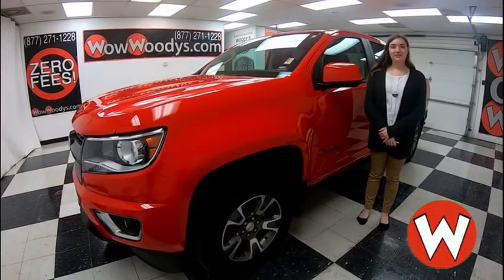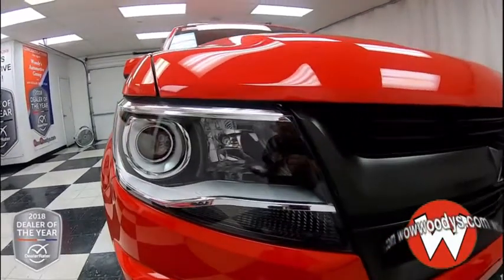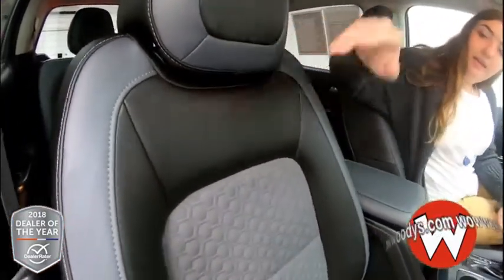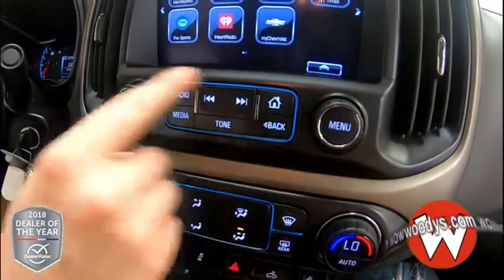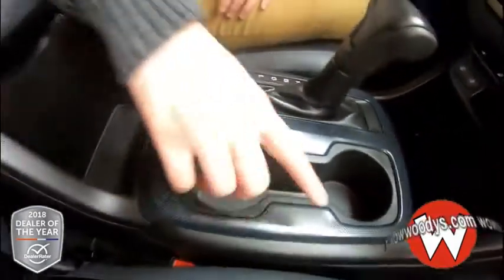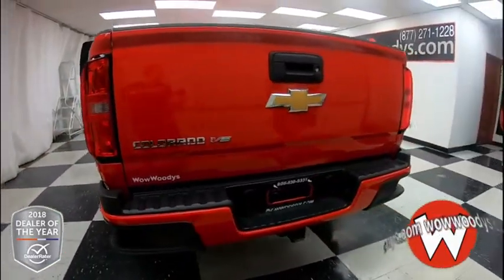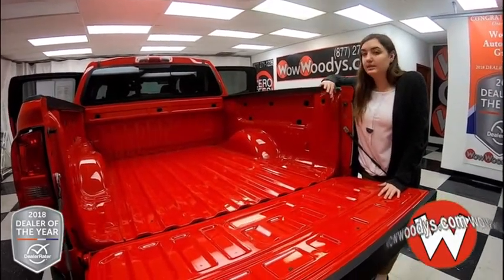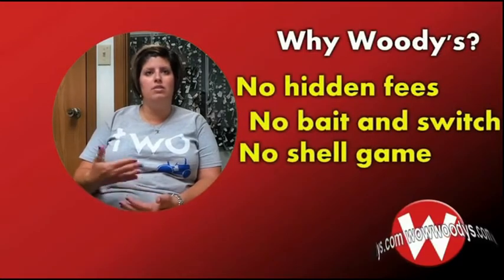2017 Chevrolet Colorado Review | Video Walkaround | Used Cars and Trucks for sale at WowWoodys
2017 CHEVROLET COLORADO Chillicothe, MO
Stock# 17GD49

One owner! This 2017 Chevrolet Colorado Crew Cab 4WD/Z71 Top options include Tow Package, Leather Cloth Heated Seats, 8  Media Touch Screen, Backup Camera & Teen Driver Mode. Plus, a dependable Gas V6 3.6L/222 engine powering this Automatic transmission. Z71 PREFERRED EQUIPMENT GROUP includes standard equipment, TRANSMISSION, 8-SPEED AUTOMATIC (STD), TRAILERING PACKAGE, HEAVY-DUTY includes trailer hitch and 7-pin connector. Certified Pre-Owned.

*Critics Agree*
KBB.com Best Resale Value Awards, KBB.com 10 Most Awarded Brands.

*These Packages Will Make Your Chevrolet Colorado 4WD Z71 the Envy of Onlookers*
RED HOT, REAR AXLE, 3.42 RATIO, JET BLACK, CLOTH/LEATHERETTE SEAT TRIM, GVWR, 6000 LBS. (2722 KG) (STD), ENGINE, 3.6L DI DOHC V6 VVT (308 hp [230.0 kW] @ 6800 rpm, 275 lb-ft of torque [373 N-m] @ 4000 rpm) (STD), AUDIO SYSTEM, CHEVROLET MYLINK RADIO WITH 8  DIAGONAL COLOR TOUCH-SCREEN, AM/FM STEREO seek-and-scan and digital clock, includes Bluetooth streaming audio for music and select phones; voice-activated technology for radio and phone; featuring Apple CarPlay capability for compatible phone; includes auxiliary jack (STD), Windows, power with driver Express-Up and Down, Window, rear-sliding, manual, Wheels, 17  x 8  (43.2 cm x 20.3 cm) Dark Argent Metallic cast aluminum, Visors, driver and front passenger illuminated sliding vanity mirrors, Transfer case, electric, 2-speed Autotrac, Transfer case shield, Traction control, electronic, Tow/Haul Mode (Included and only available with (LGZ) 3.6L DI DOHC V6 engine or (LWN) 2.8L Duramax Turbo- Diesel engine. Standard on Crew Cab Long Box.).

Fees, One Low Price & No Hassles on over 1,000 Cars, Trucks, SUVs & Minivans. Plus, Smart Warranties on Most!~ With the largest, most diverse inventory in Middle America, you can view all makes in one location! Our award winning Finance Team works with over 25 lenders to get you the best rate and payment! Our ASE Certified Master Technicians Perform 125 Point Inspections on all certified vehicles on our 10AcreMegaLot!~ Want to save time? Get your financing done before you arrive! Fill out our Secure Online Credit Approval form on our It's that simple!~ Watch & read over 10,000 customer reviews on our Trading a vehicle? Awesome! Fill out our quick online KBB trade value form Appointments are strongly encouraged by calling .~ We look forward to seeing you soon!

*Factory Certified: Inspected & Protected*
This vehicle comes with a Like-New warranty which is Factory-Backed by the Manufacturer: a 5 Year/60,000 Mile Maximum Care plus much more! Please contact your sales adviser to confirm certification as not all vehicles qualify due to but not limited to buy back, recalls, loaners, year, miles, etc. Connect with us anytime, anywhere: